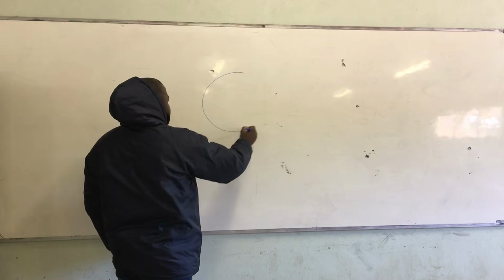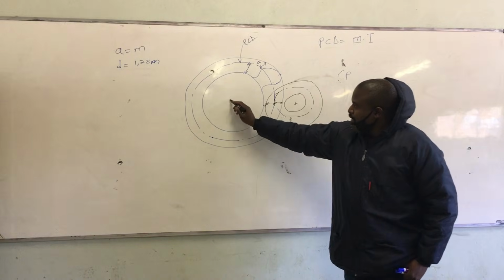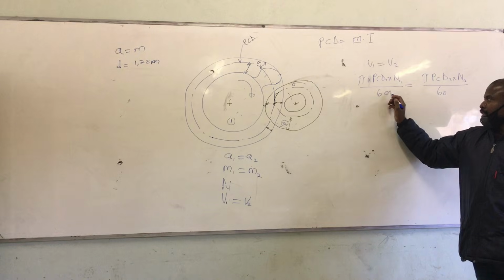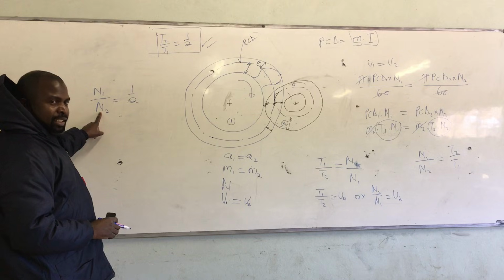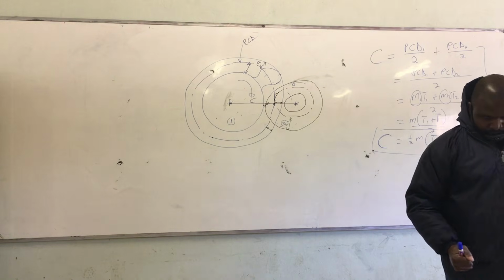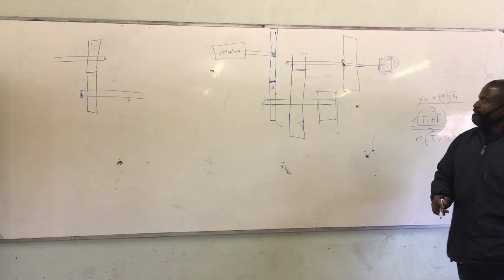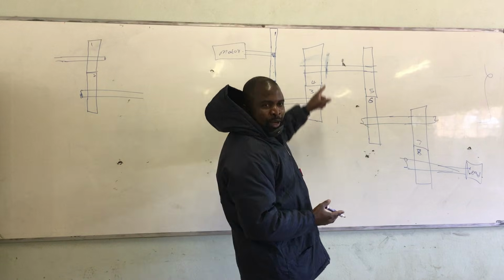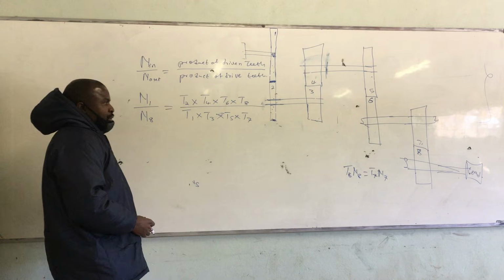Gear Drive (Mechanotechnics N4)